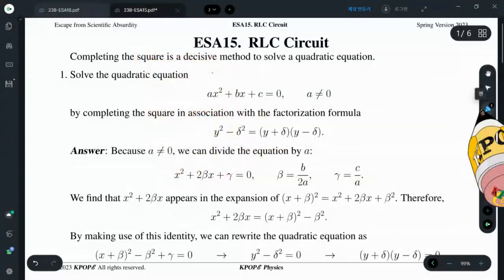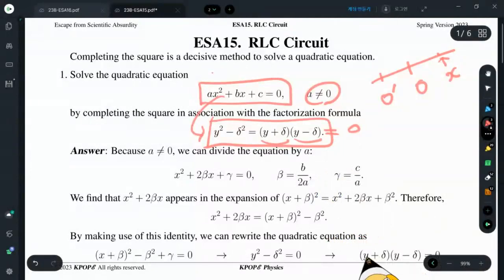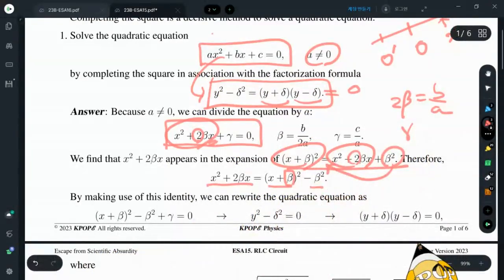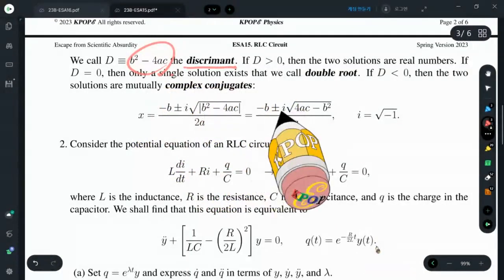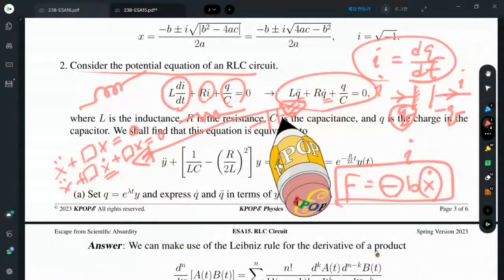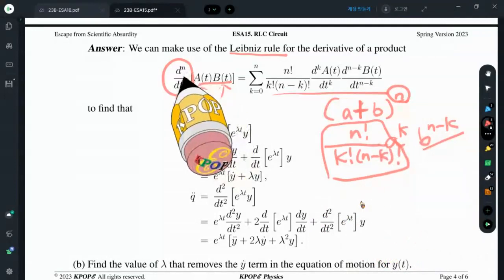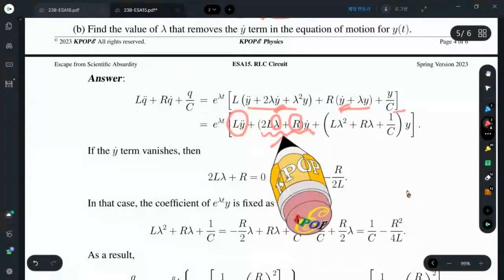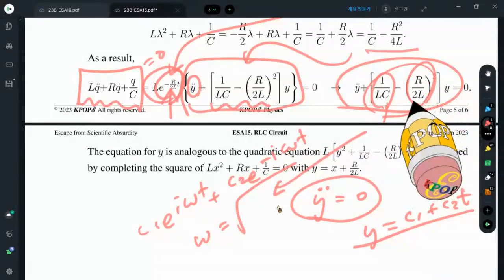ESA23/B15 RLC Circuit